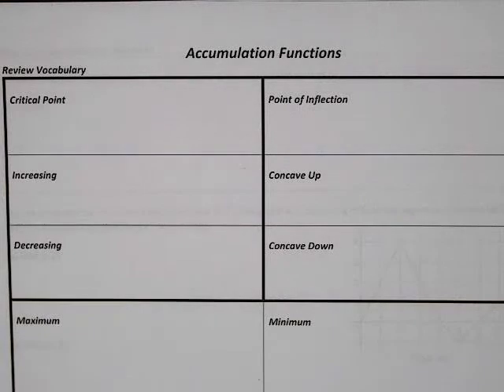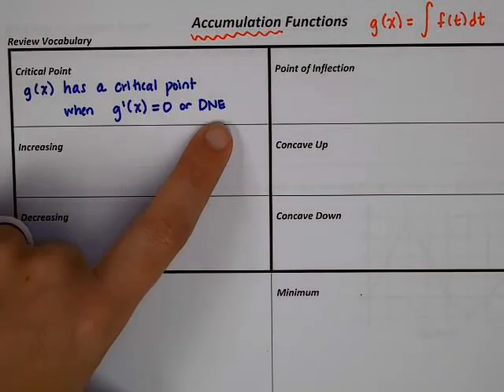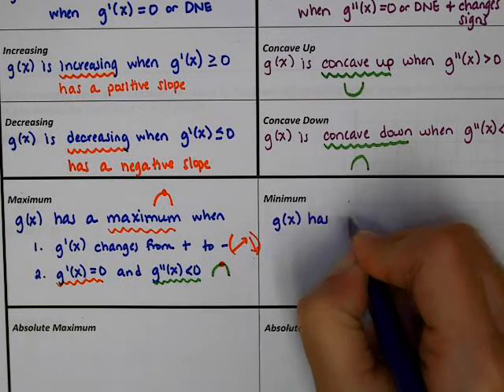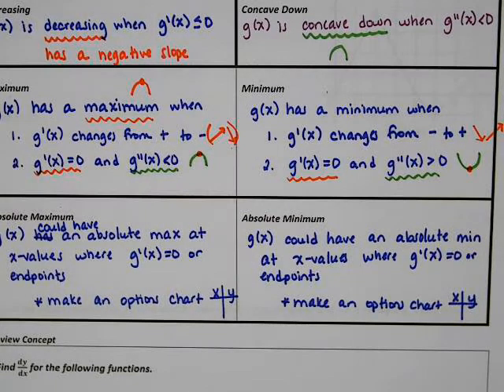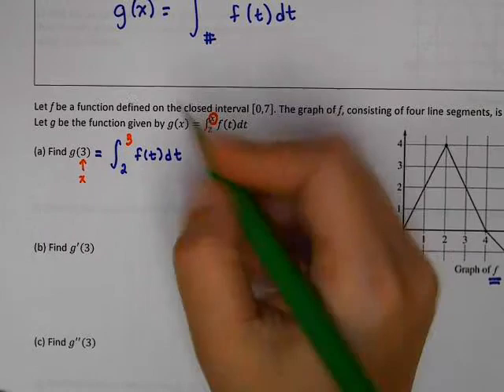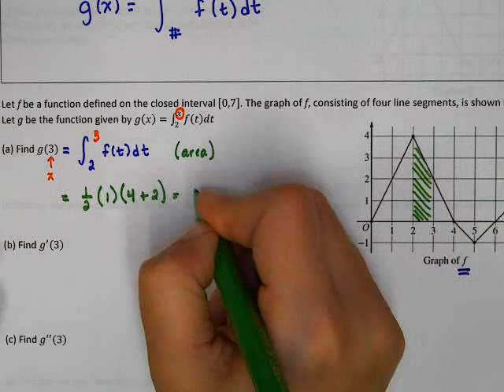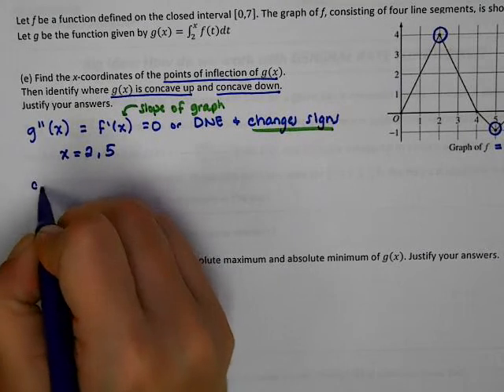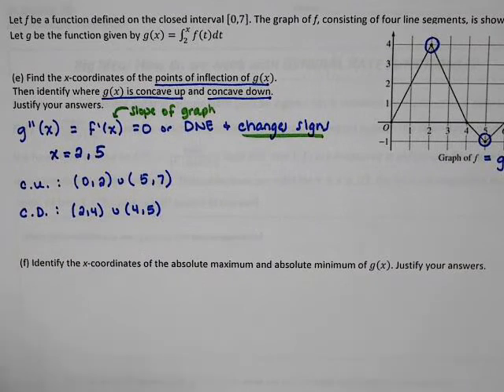AP Calculus AB Accumulation Functions Video 2018 2019